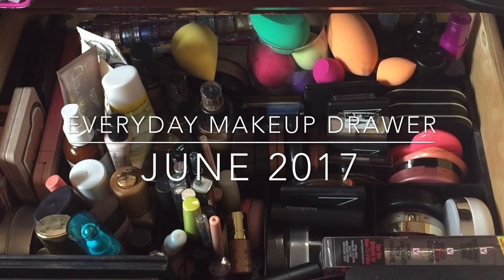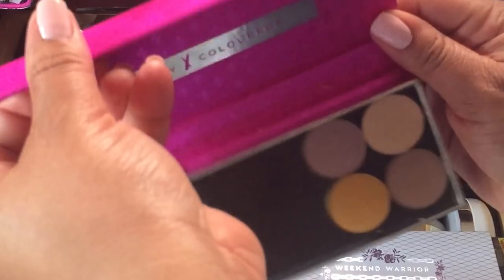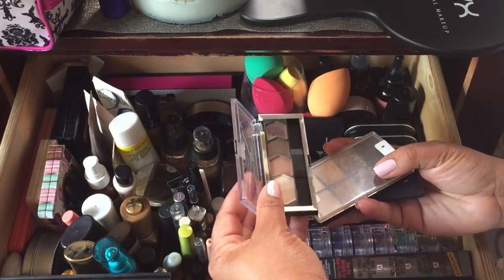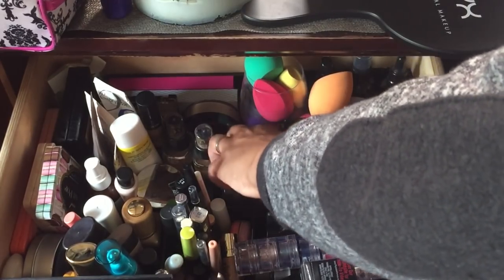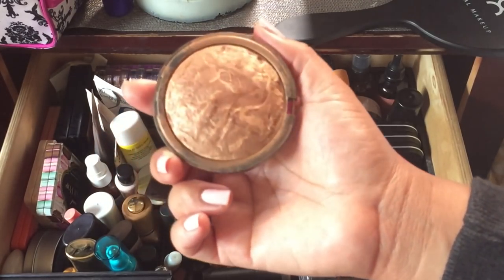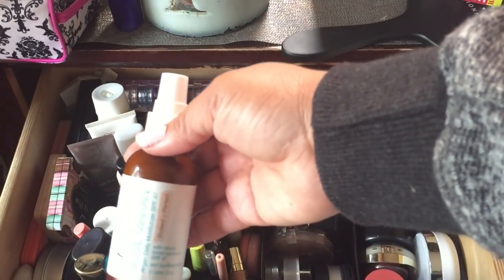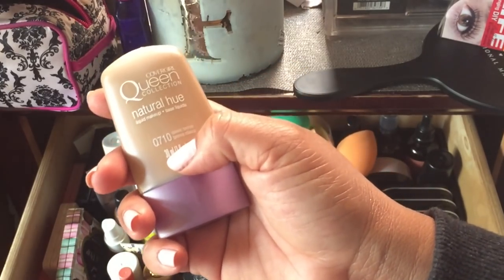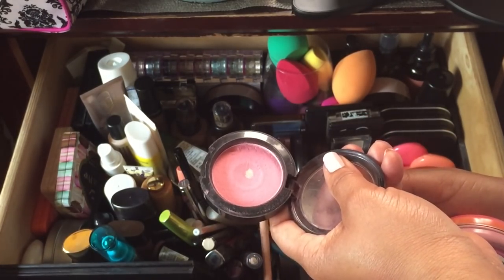Shop My Stash | Everyday Makeup Drawer #1 | MelissaQ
HEY Beauties and Curls! Today's video is my EVERYDAY MAKEUP DRAWER! I want to use up some items and add some new items I'm trying. Make sure to let me know what you're using! xoxo

MelissaQ007

✔WRITE ME
Melissa Fykes